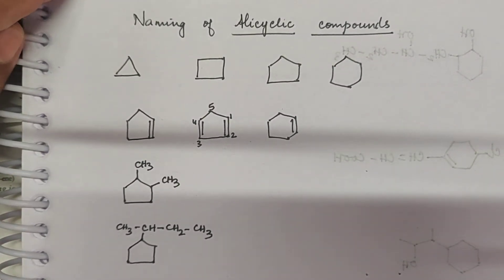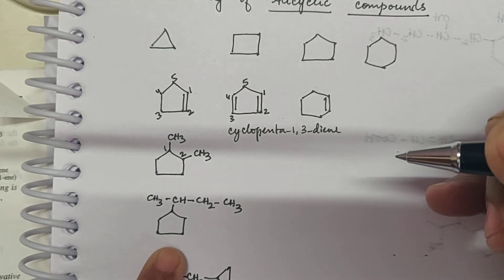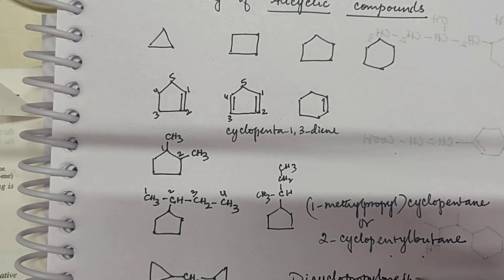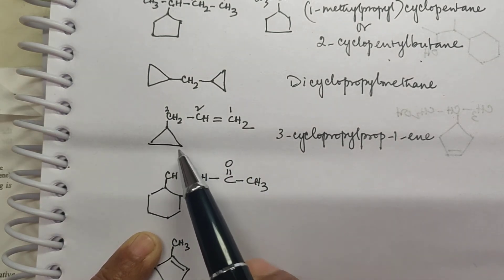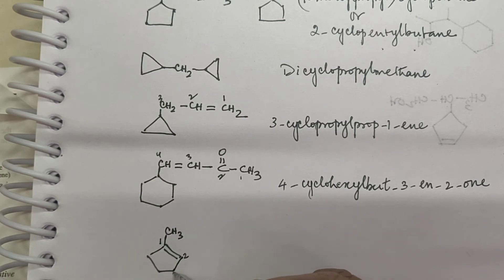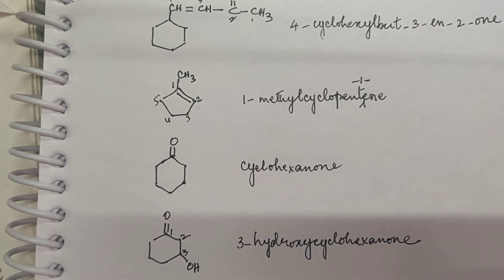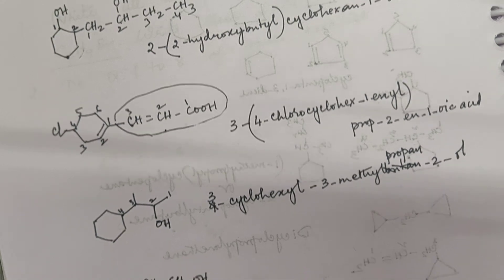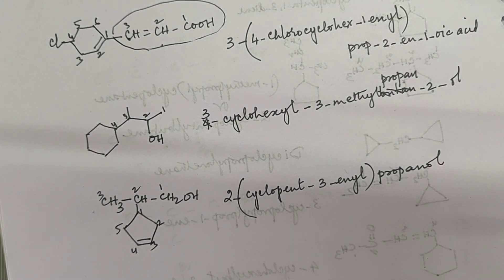C11CHEM.. iupac lesson..11